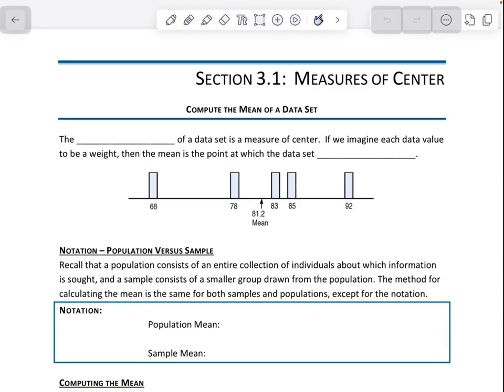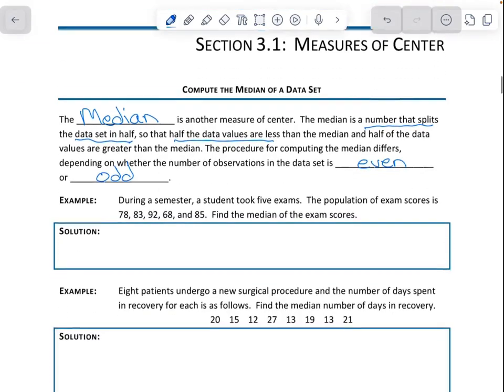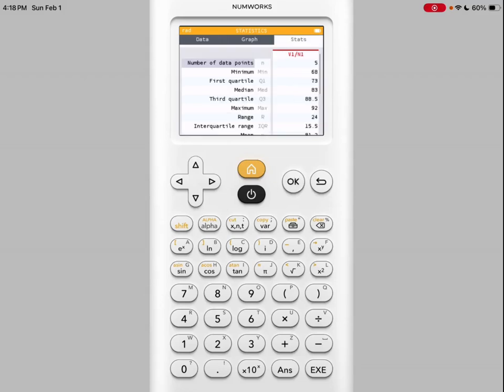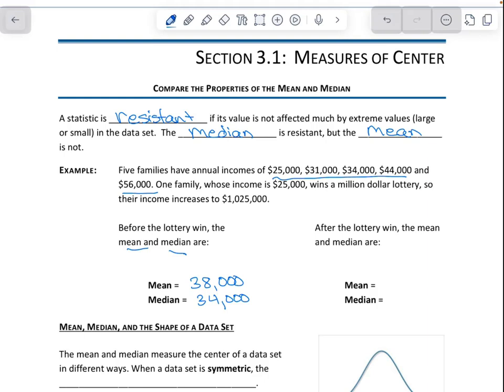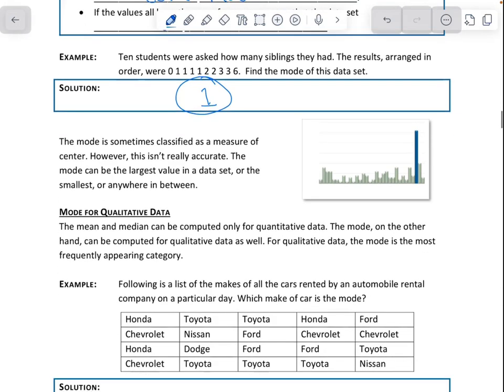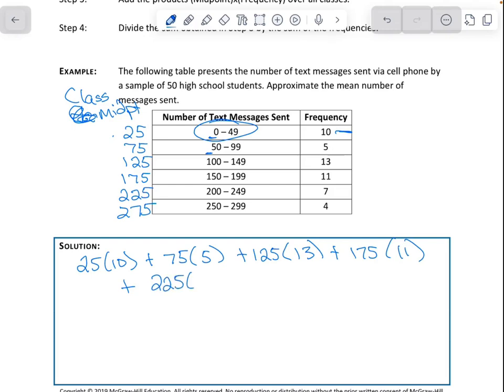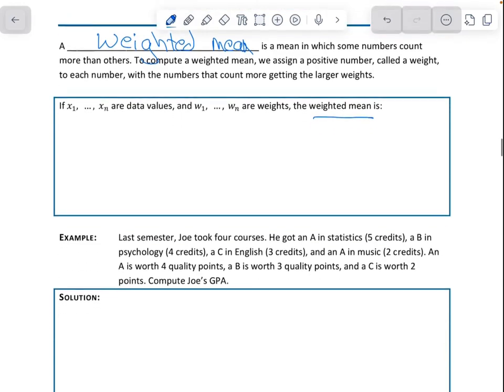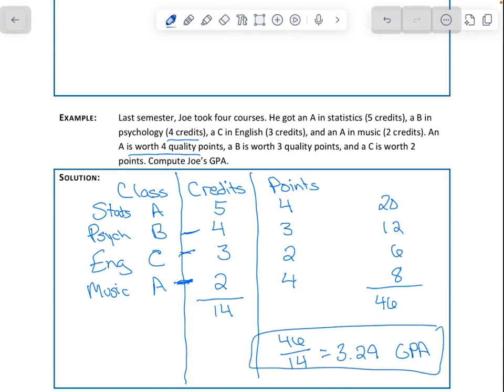3.1 Video Measures of Center